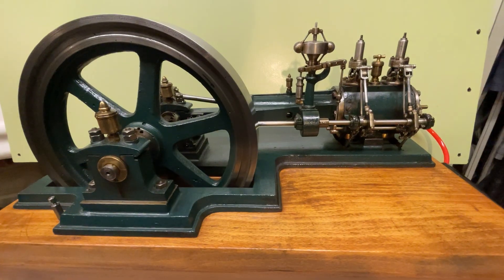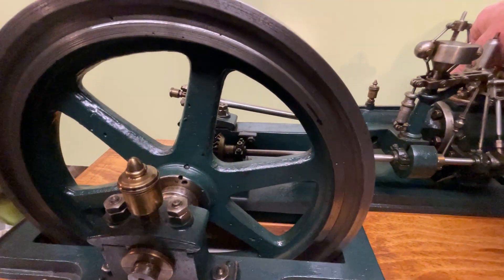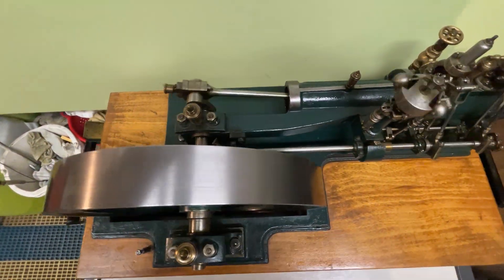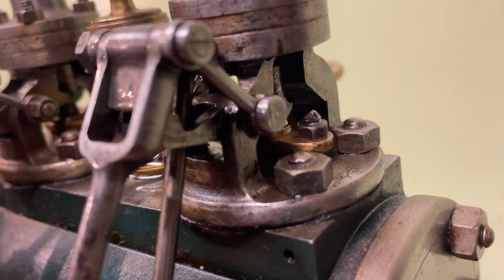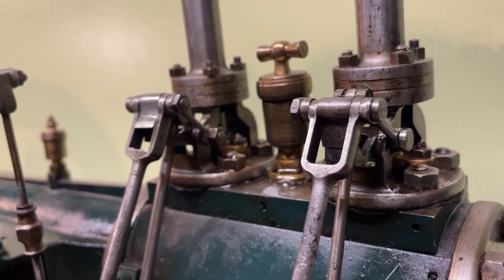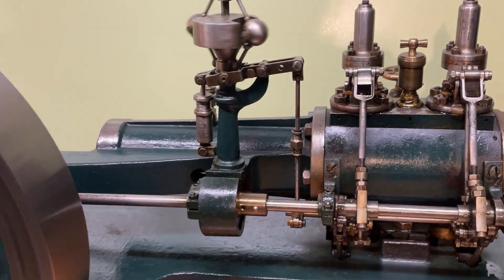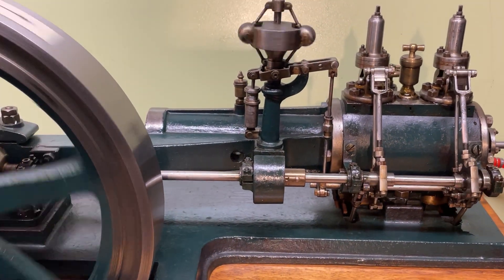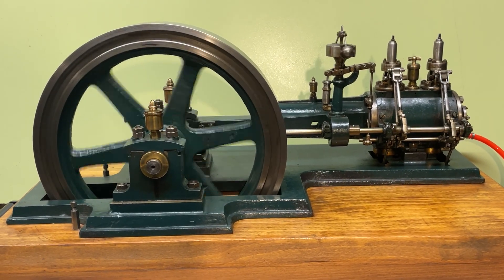Steam engine poppet valves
Very large steam engine scratch built by a talented Swiss engineer
runs on compressed air